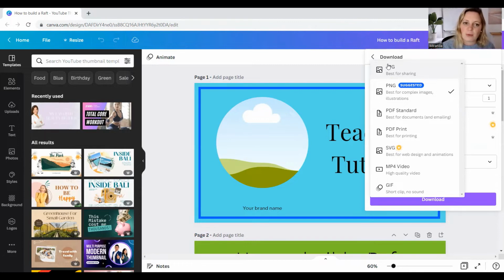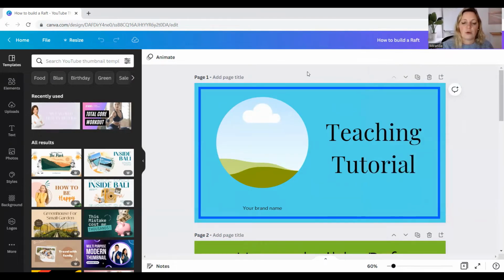Youtube Thumbnail Tutorial- with my #1 tip!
This Youtube thumbnail tutorial shares HOW to upload a thumbnail, a small thumbnail template bundle available below at my Etsy store, and a special need-to-know tip which will help you when downloading AND uploading your thumbnail to Youtube!